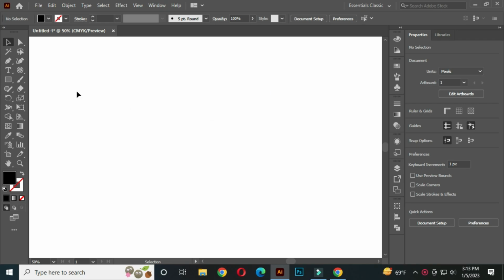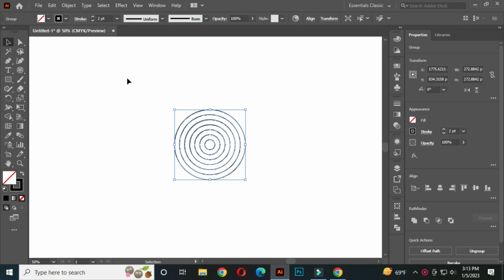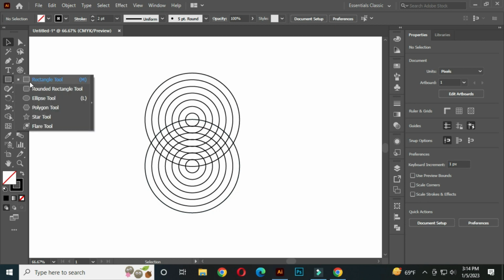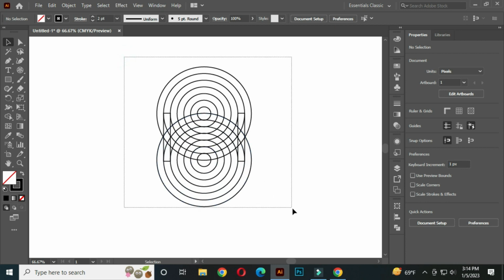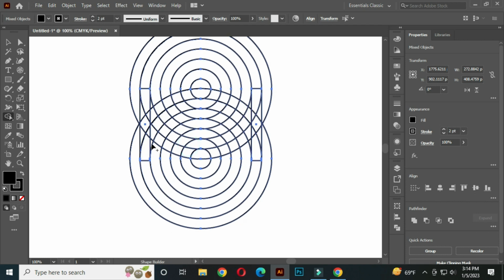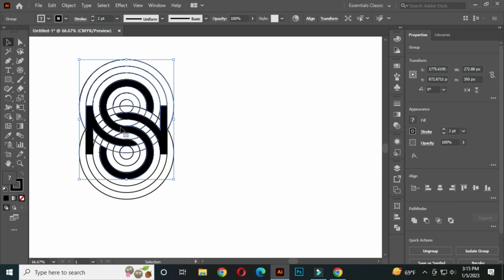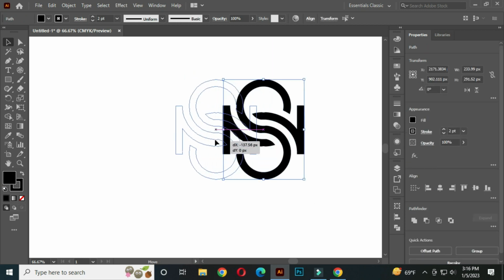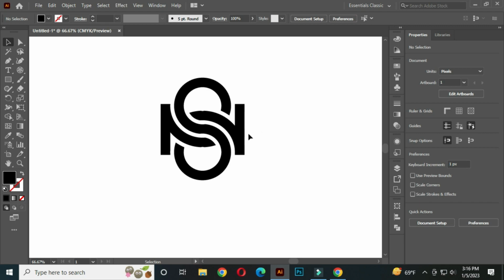How To Design A Logo Using Grid System | Adobe Illustrator Tutorial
How To Design A Logo Using Grid System | Adobe Illustrator Tutorial  | SIKDER ALHAZ

Hello Everyone, In Todays Tutorial I will Show You How to Design a Monogram  logo Using Grid System .